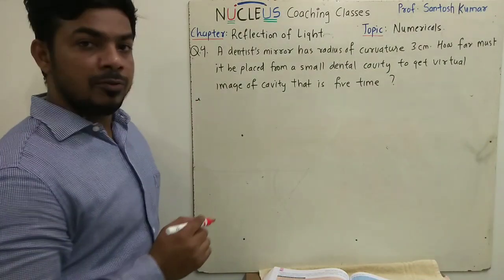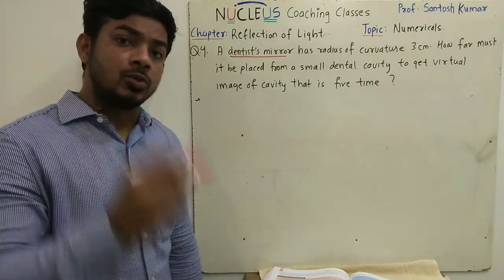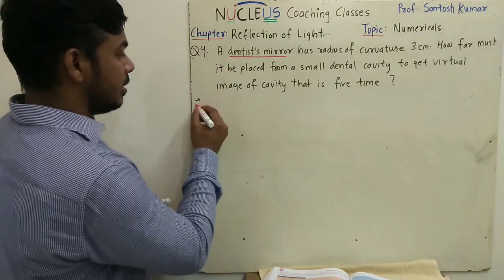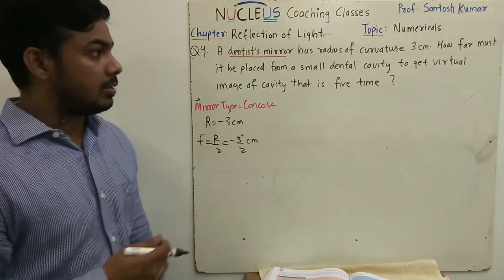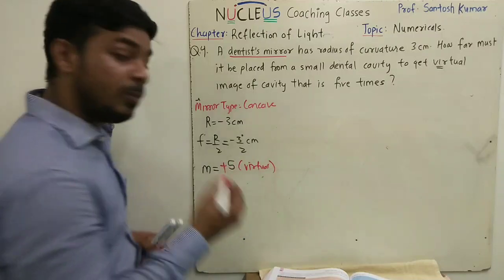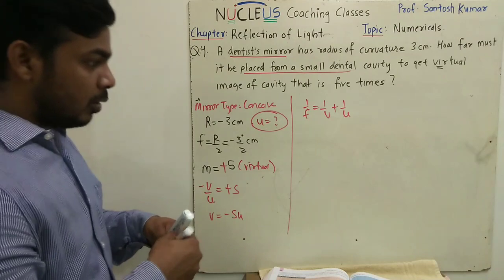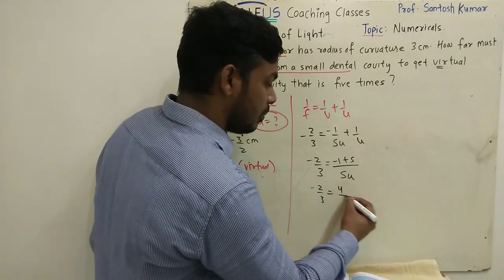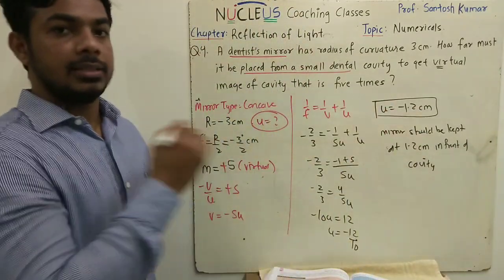Reflection of Light 17-ICSE CLASS 09, CBSE CLASS 10, SSC CLASS 10